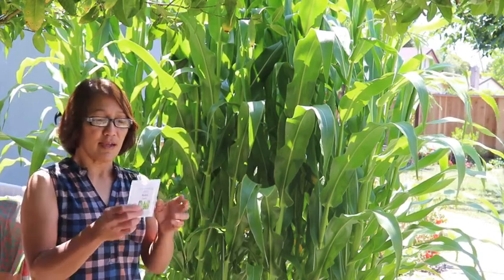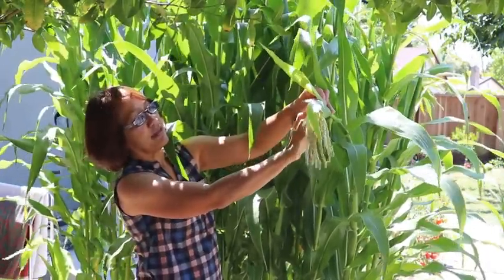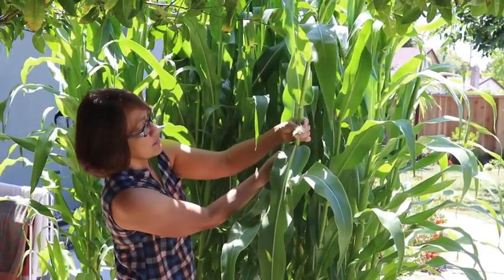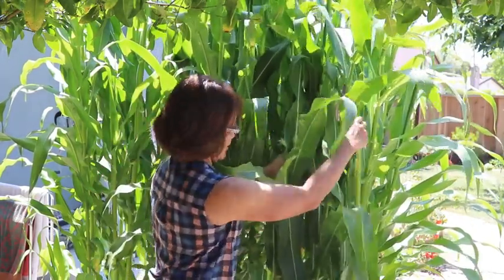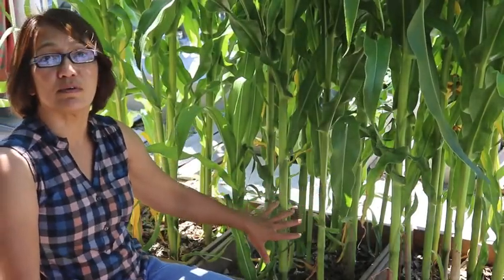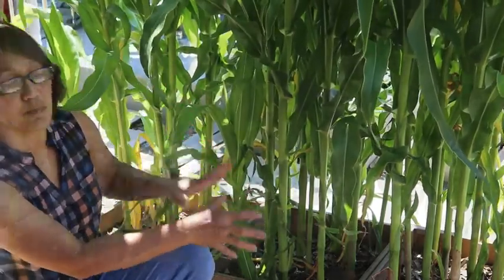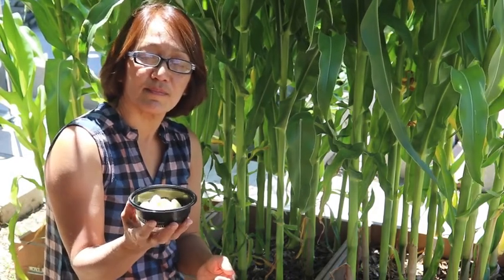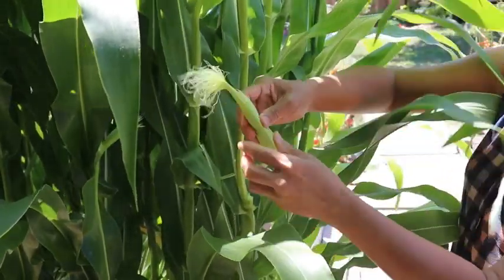How to grow Baby Corn in your back yard.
In this weeks video I go over growing baby corn in my backyard.  In my climate I can grow in winter too.